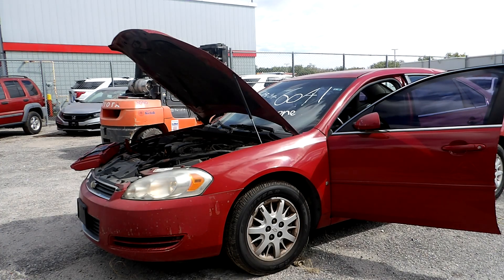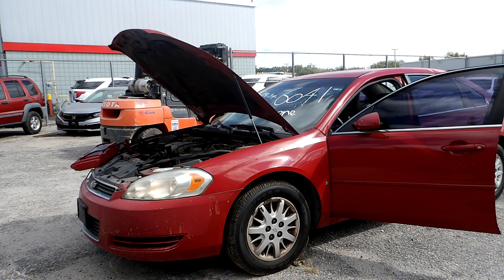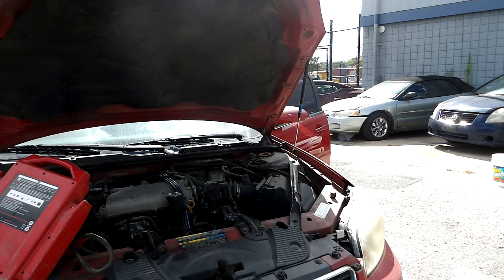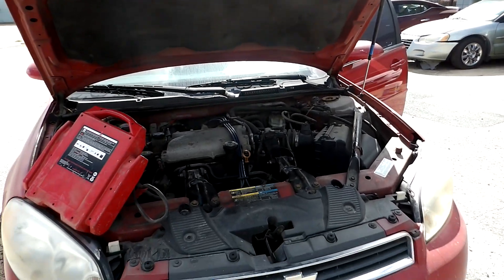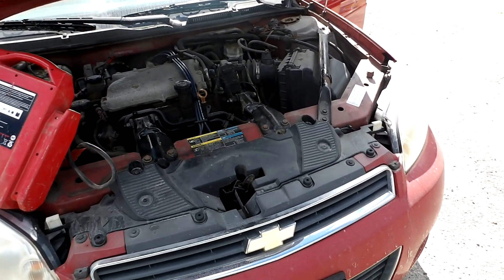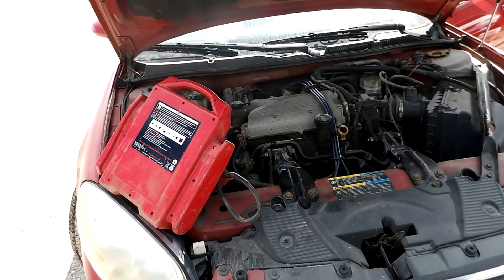Auction #3627285 - 2008 Chevy Impala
2008 Chevy Impala. Auction #3627285 being auctioned by City of Norfolk